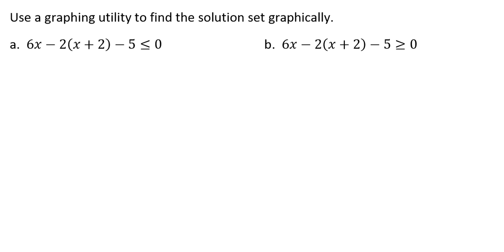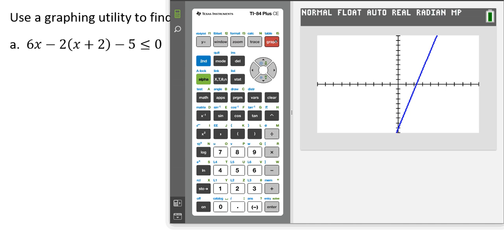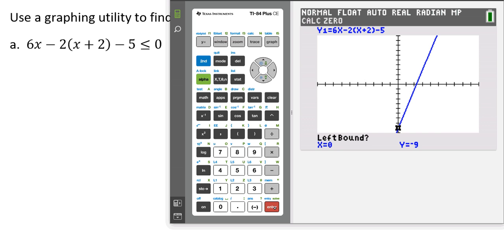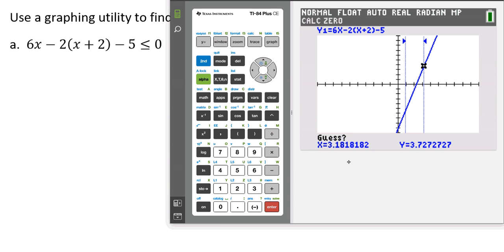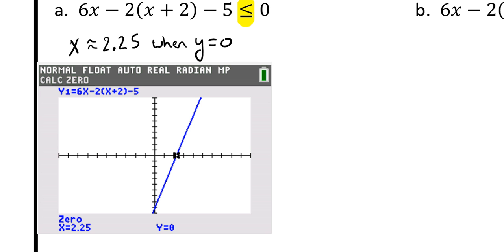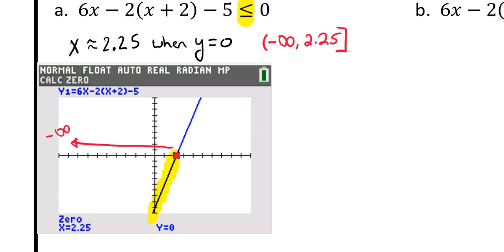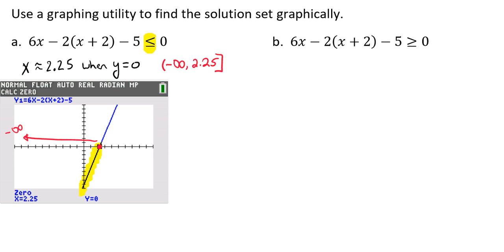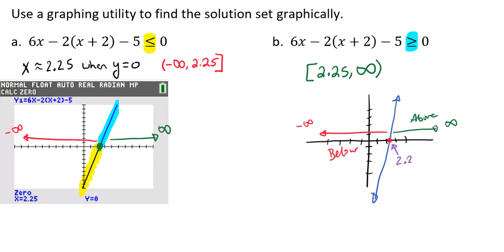Find a Solution Set Using a Graphing Utility Video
This video goes through two examples of how to find the solution to an inequality using a graphing utility (specifically a TI-84 Plus CE).